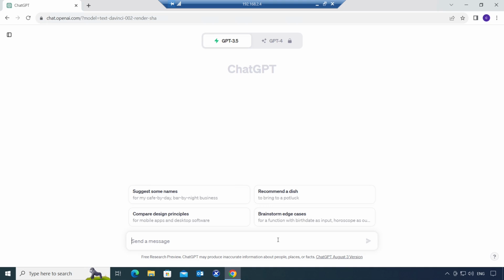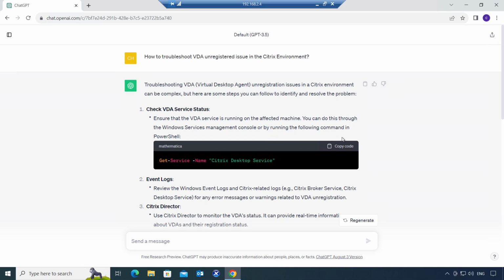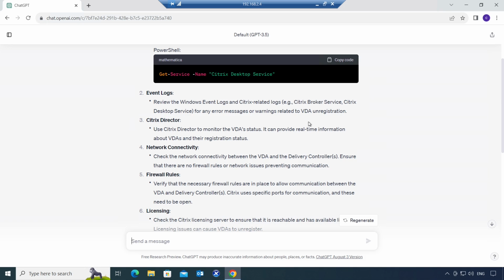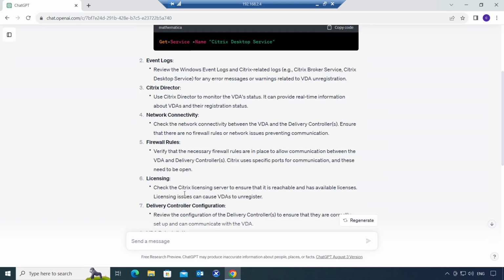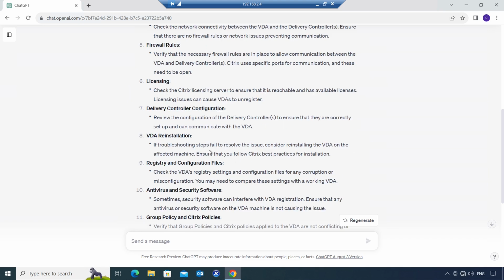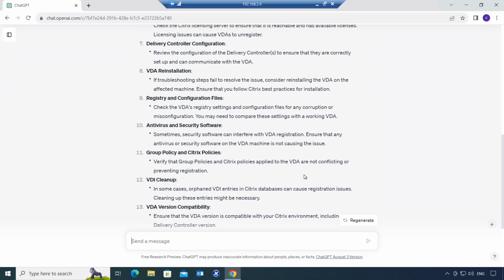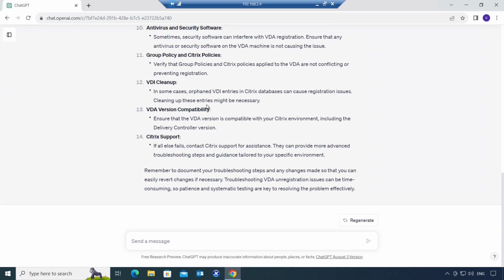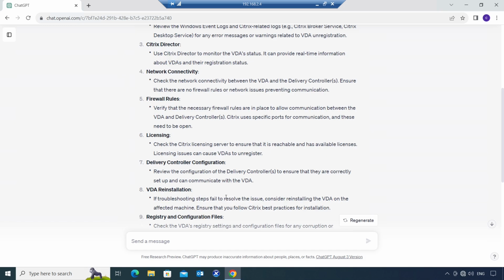Citrix VDA Unregistered Fix | ChatGPT Troubleshooting Guide for Beginners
Struggling with Citrix VDA showing ‘Unregistered’? This video gives you a clear and updated guide for 2025 on how to diagnose and fix the problem using ChatGPT.
We cover:

Why VDAs become unregistered

How to check services, ports, and policies

Network & DNS validations

Delivery Controller communication

Best practices to prevent future unregistered issues

If you want fast and reliable fixes without complexity, this video is for you.